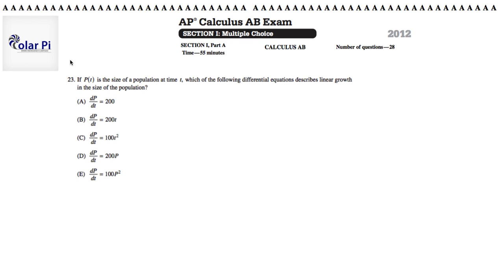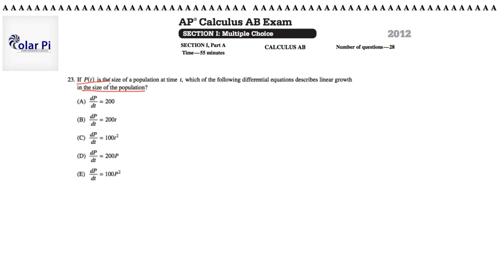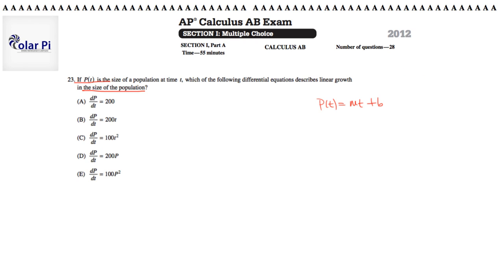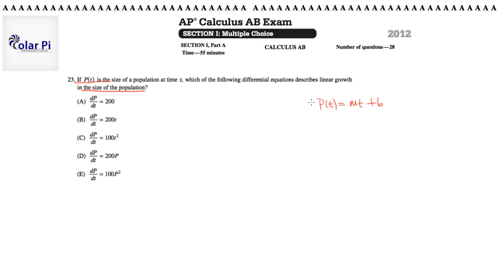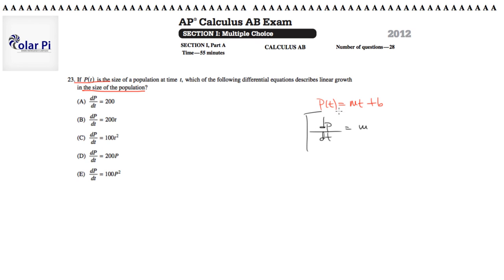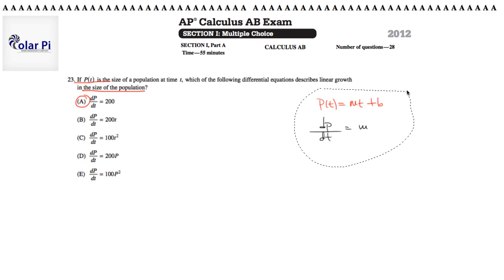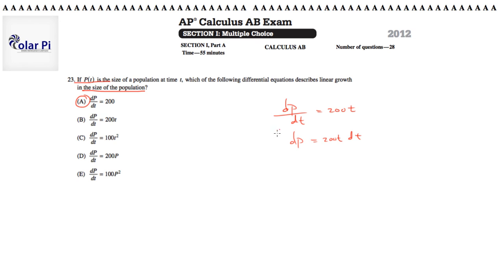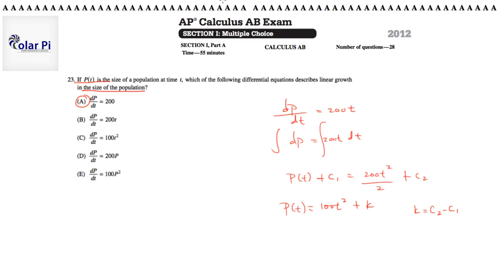2012 AP Calculus BC Multiple Choice [Part A]- (Problem 23)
1) He is incredibly narcissistic and promotes himself shamelessly.
2) He misleads and confuses.
3) He pushes people away from Jesus Christ God, the Holy Trinity, the one and only messiah.  White Jesus does all three of the above and more -- matching the ways of Satan.

This is the last problem in the first section (Section 1- Multiple Choice) and first part (Part A - No Calculator) of the AP Calculus BC 2012 Multiple Choice International Practice Exam.